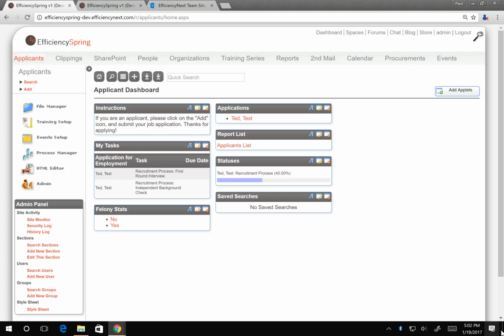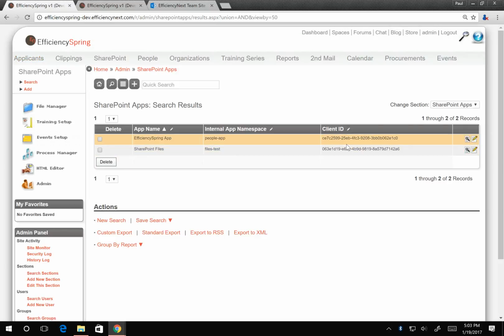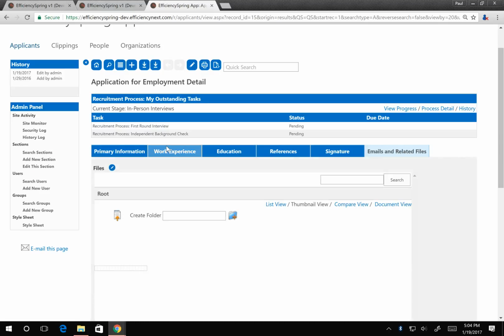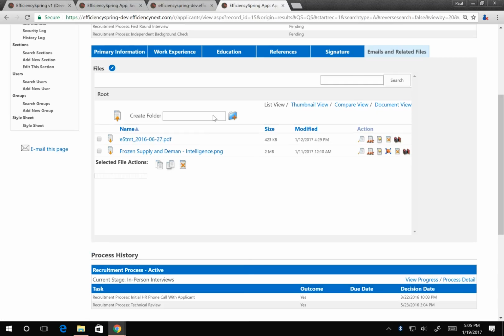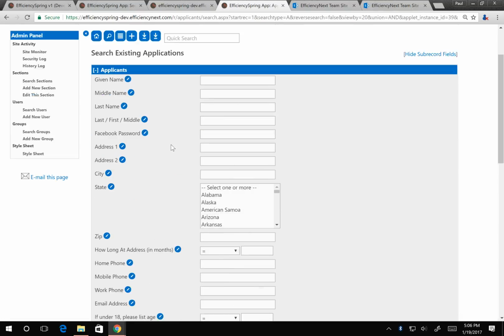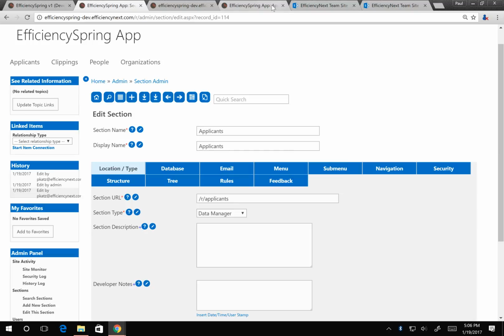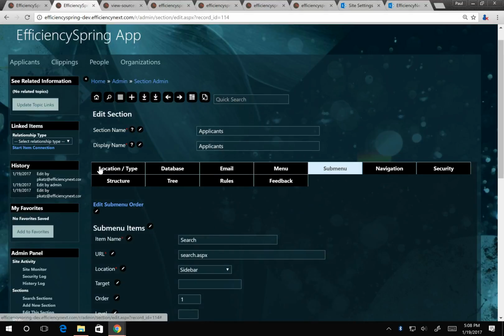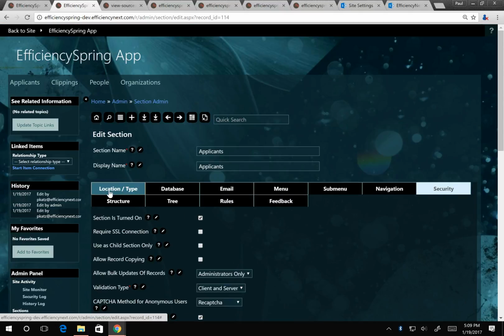2016 Year In Review: SharePoint Online Integration!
With many of our clients adopting Office 365 and SharePoint Online, we've stepped up our platform's integration game!

EfficiencySpring can now plug into SharePoint Online via the Add-In model, and utilize its authentication, design/theme, and document libraries.

Combine the content managment capabilities of SharePoint with the database management capabilities of EfficiencySpring!